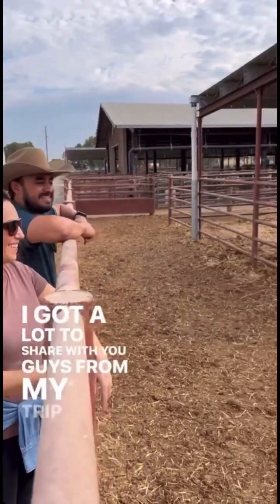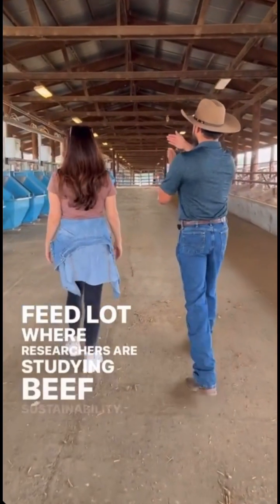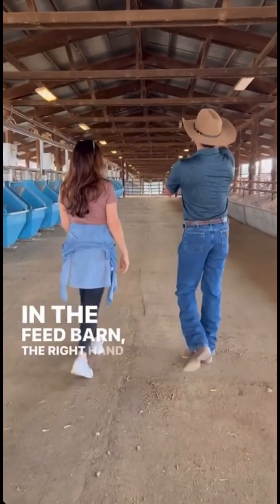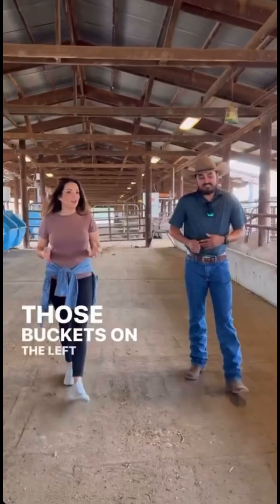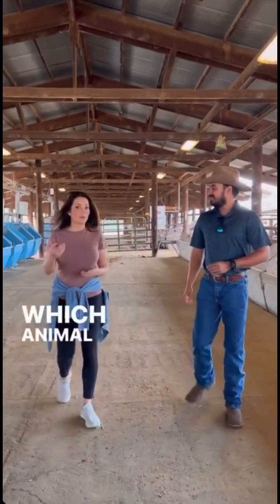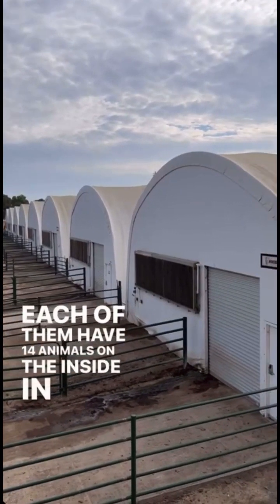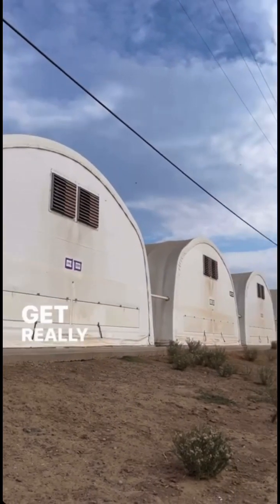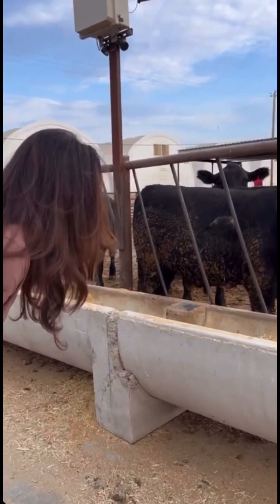MAJORITY of METHANE from COWS COME FROM THEIR BURPS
Jess Pryles talks about the science behind the meat! 🥩